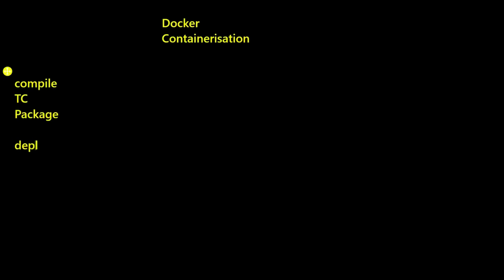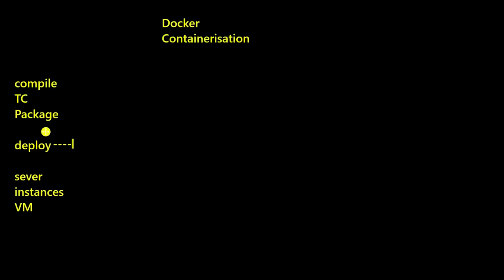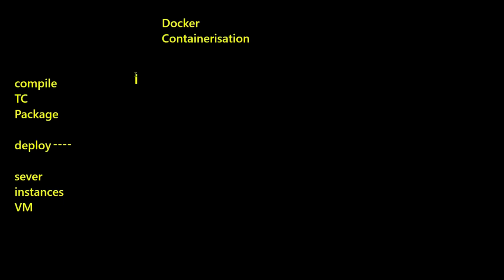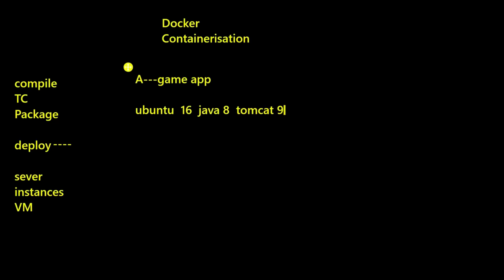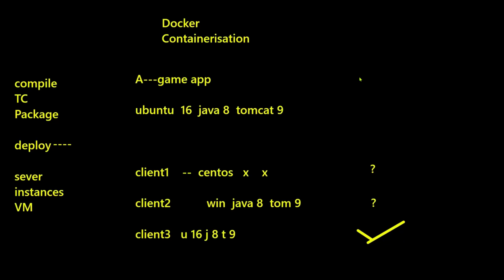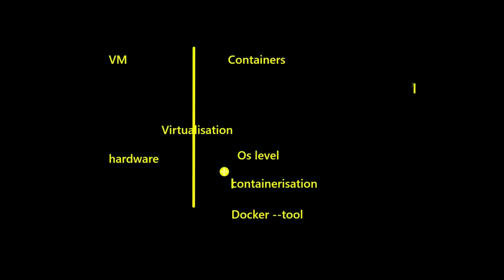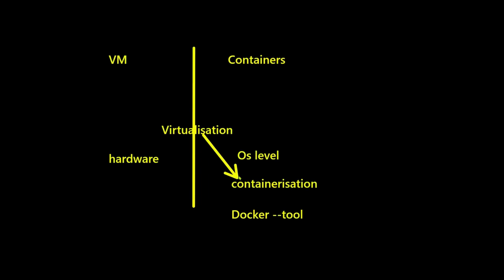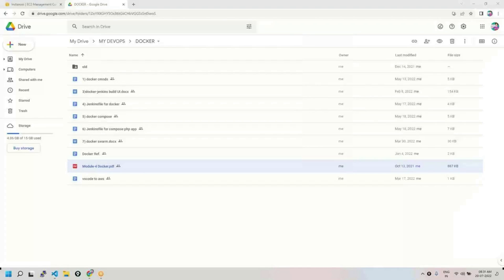Docker - what is Docker Container ?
Overview of Docker Containerization?

DevOps Online Training New  Batch
On 25-JUNE-2023 07:30-09:00 AM IST
Duration - 2 Months